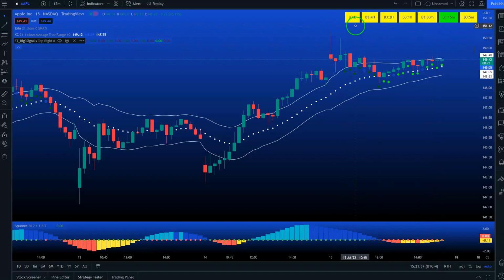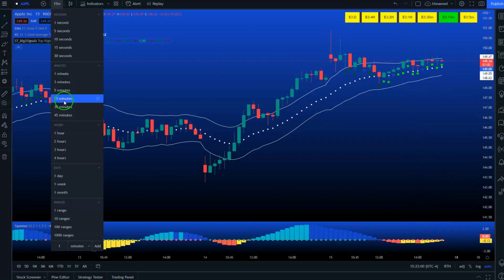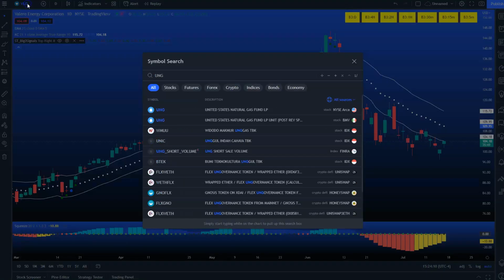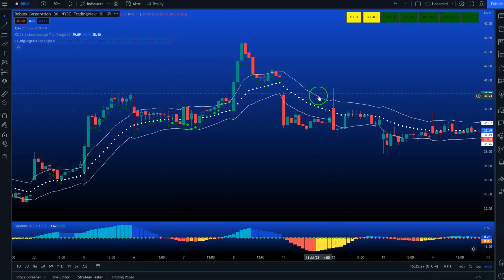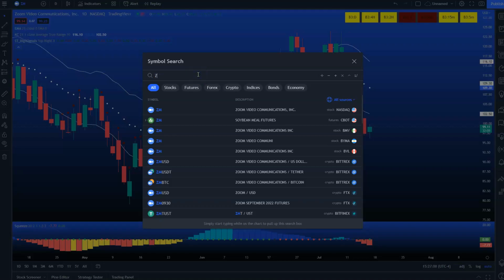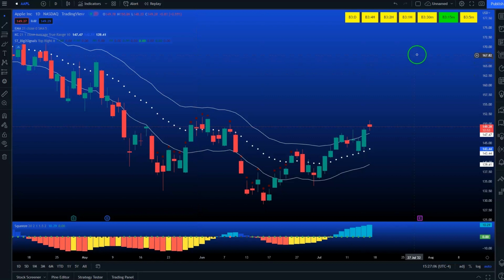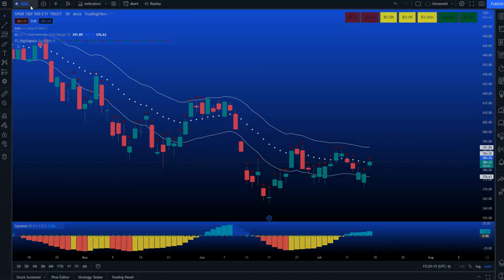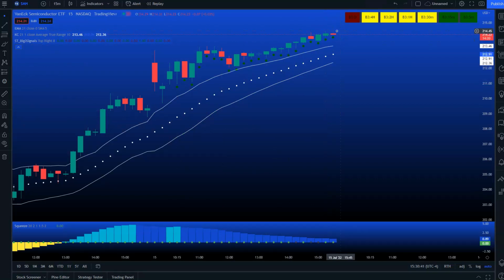The BEST Indicator for Trading View: Introduction to the BIG 3 Buy + Sell Signals | Taylor Horton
The Big 3 indicator + labels are LIVE on ThinkorSwim and Trading View!

Big 3 strategy class Saturday, July 23rd.